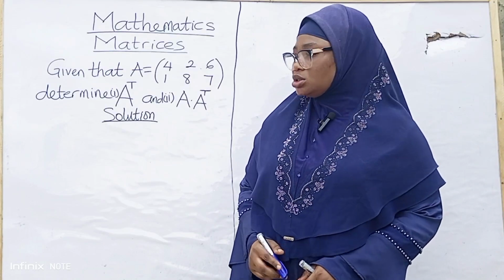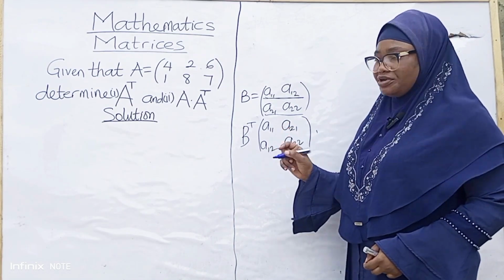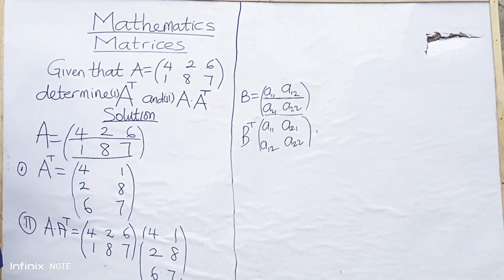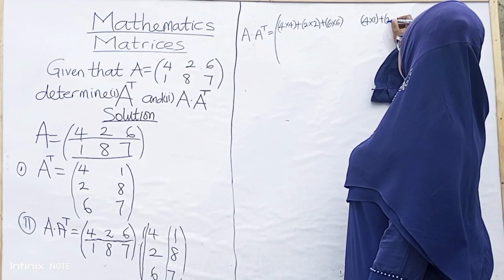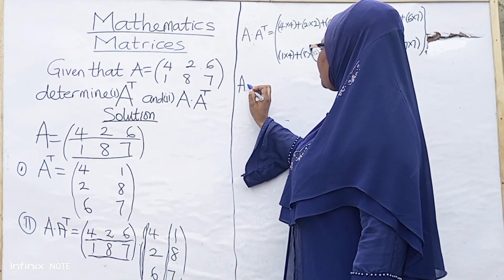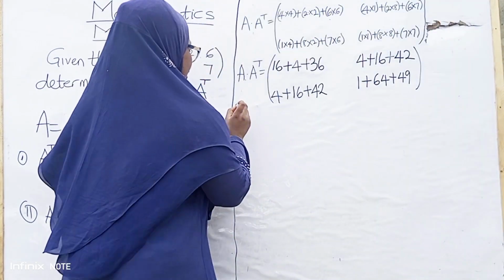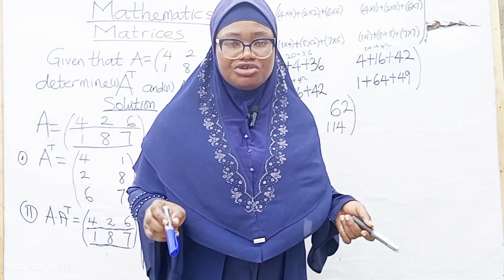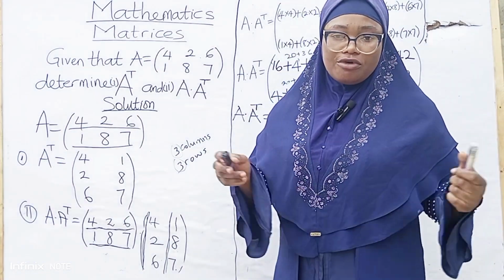Transpose of a matrix |Mindblowing Multiplication of matrices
Transpose of a matrix is when rows and columns of a matrix are interchanged, I.e when rows of a matrix become the columns of its transpose